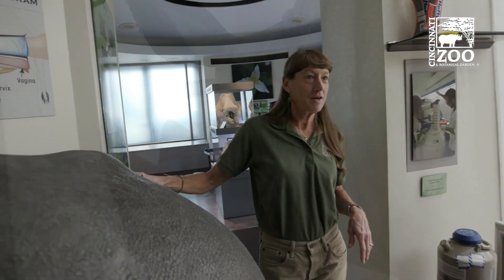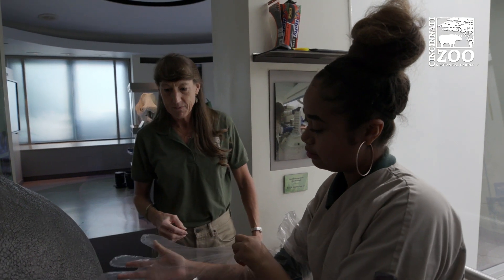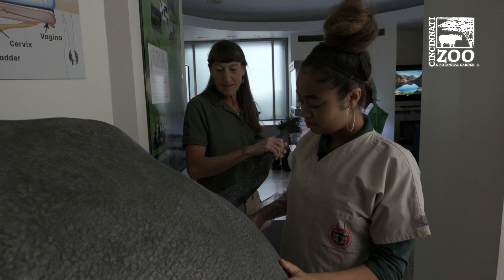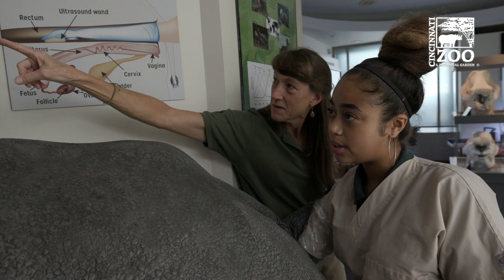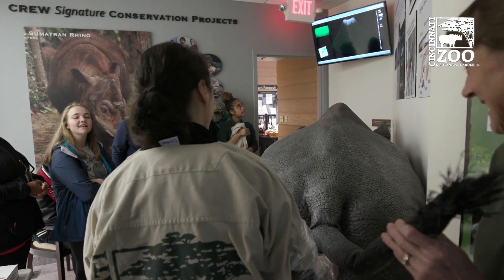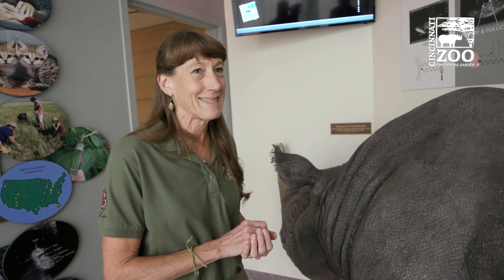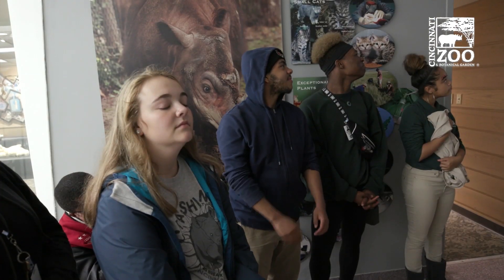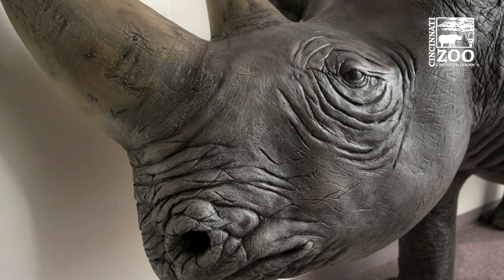Charlotte the Pregnant Black Rhino - Cincinnati Zoo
The normal gestation period for a black rhino is 15 months, but budding scientists that volunteer to perform an ultrasound on “Charlotte” will experience the thrill of seeing and hearing a fetal heartbeat for as long as the life-size rhino replica stands at the Cincinnati Zoo & Botanical Garden’s Center for Conservation and Research of Endangered Wildlife’s (CREW).